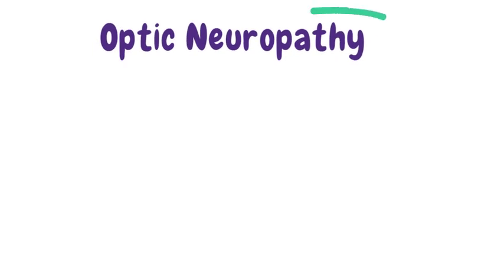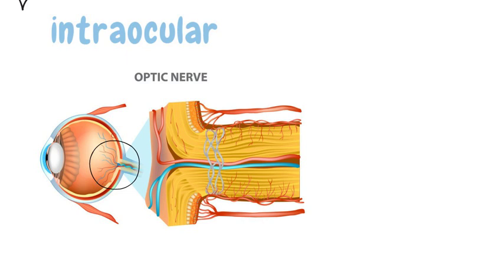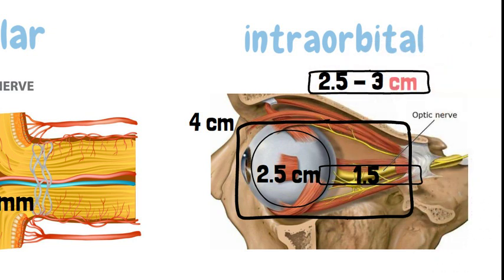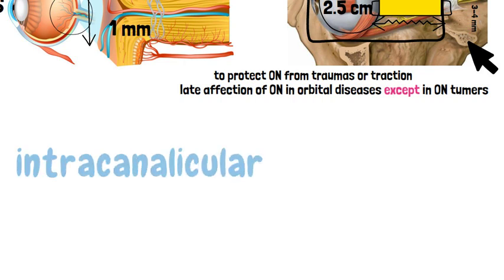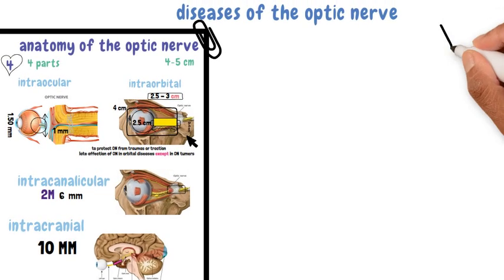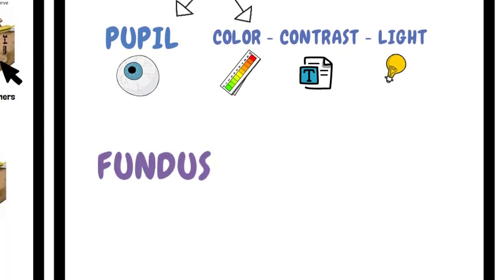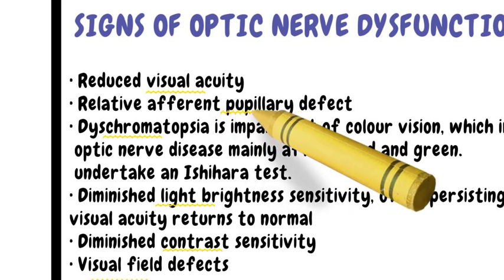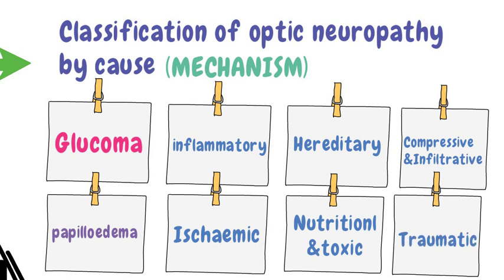introduction of optic neuropathy -OCULUS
Introduction of optic neuropathy and neuritis
- OCULUS
Oculus is a clinical ophthalmology series I will explain ophthalmology from Kanski mainly
Many thanks and prayers for Dr Hussin sweilm 🙏🏻
Starting with Neuro ophthalmology and an introduction of optic nerve diseases
Dr Yasmine Ahmed
And tell me if you want videos In Arabic or English
Take a look in playlists may help you or your patients